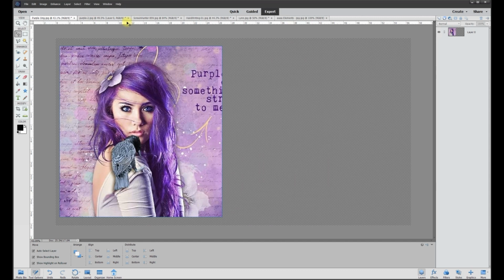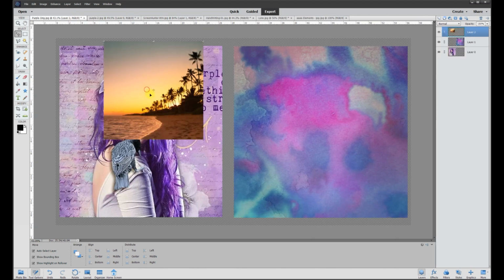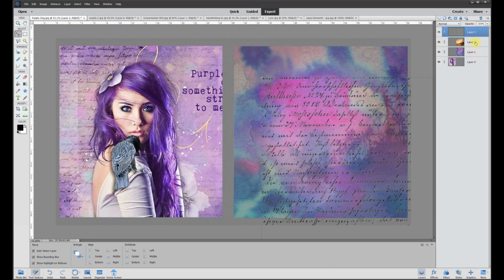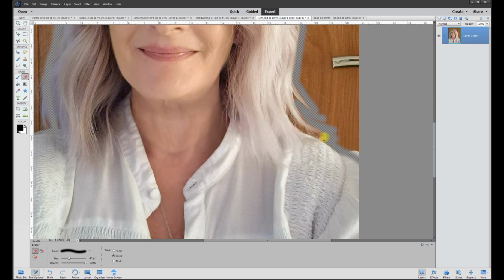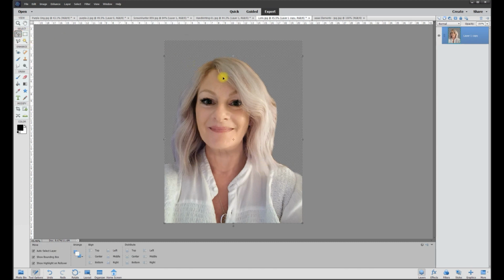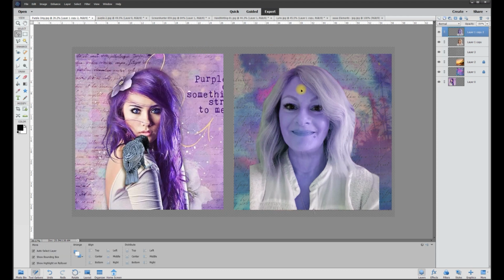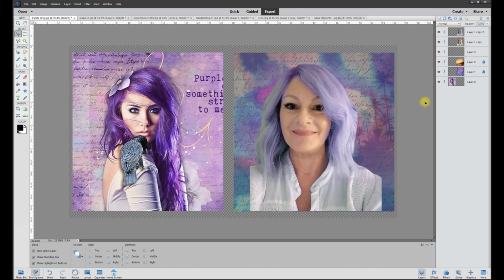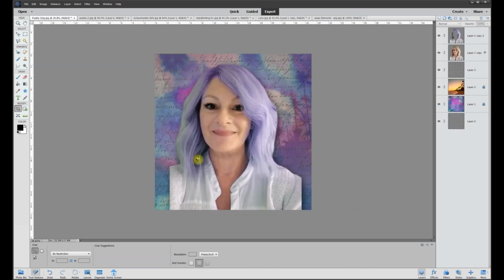Colorize Photo of Woman & Add Handwriting Background